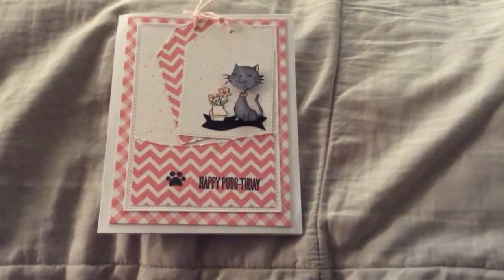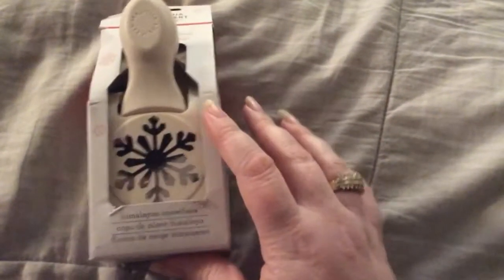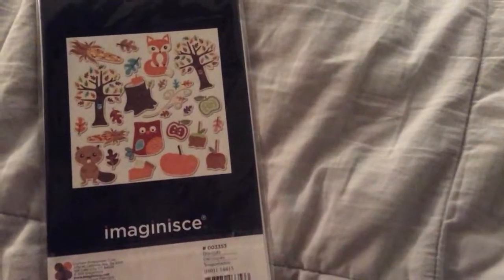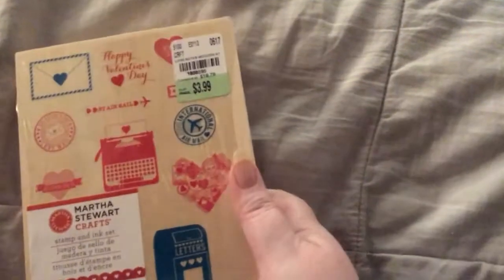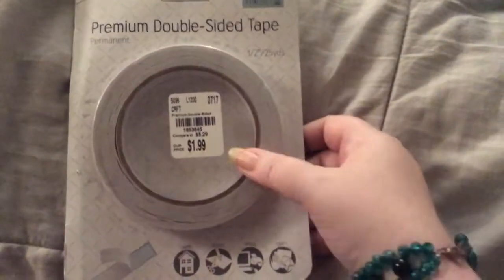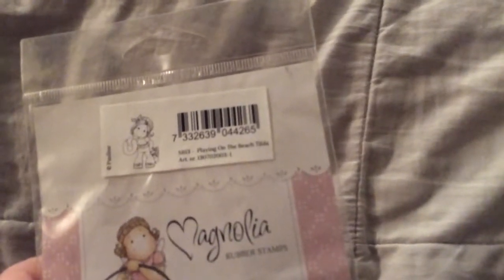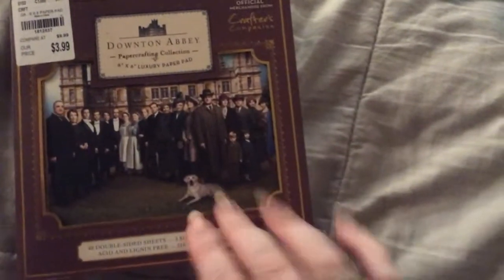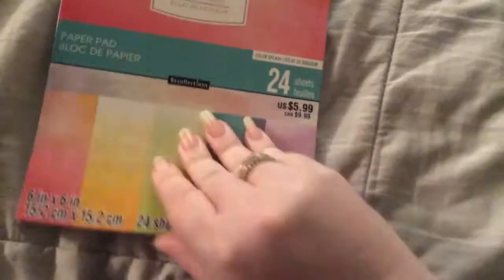Birthday Happy Mail from Bestie Tina Bean - Crafty Bean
Happy Mail for my Birthday.